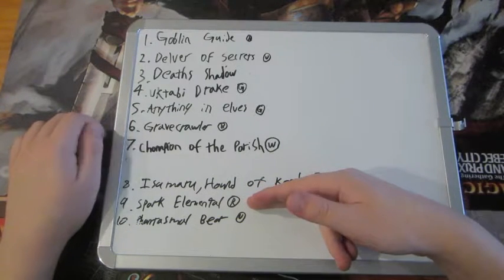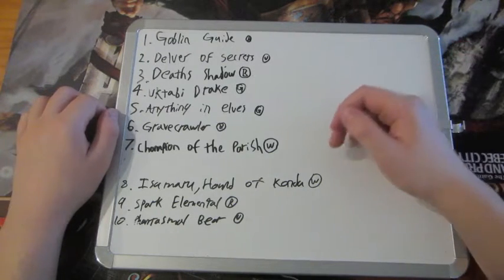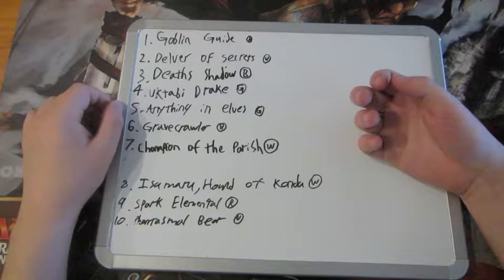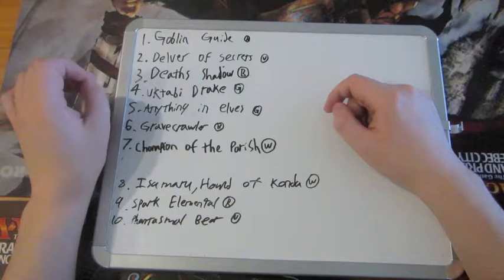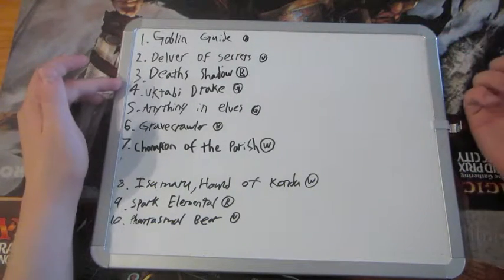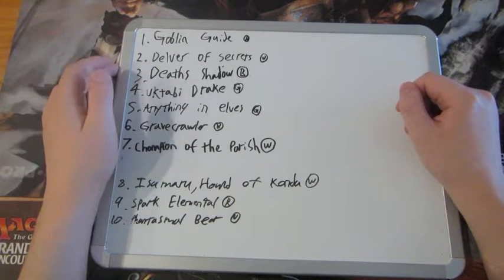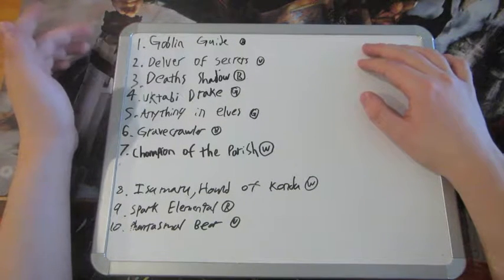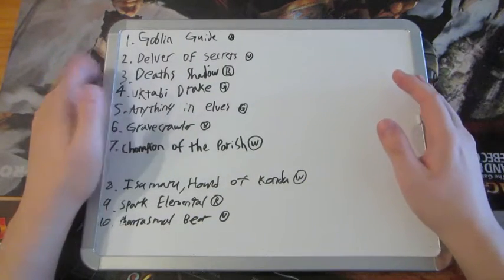Frozen Discusses MTG: Top 10 1 Drop Creatures in Modern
This is a bit based on my personal preferences, but from asking around a little bit it seems accurate.